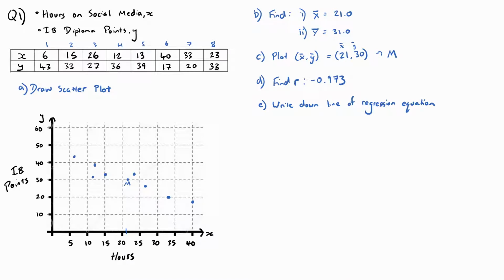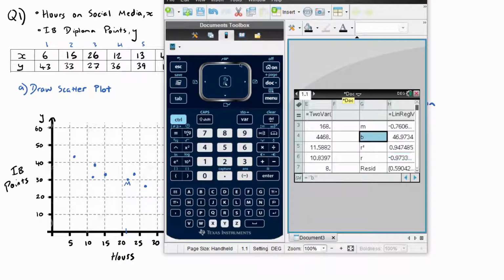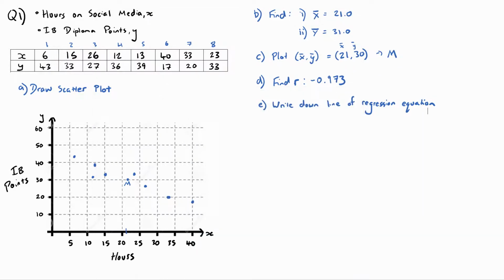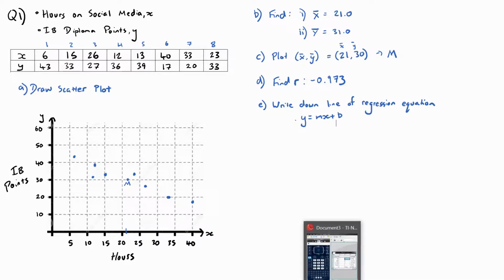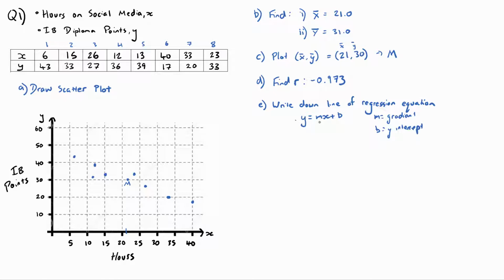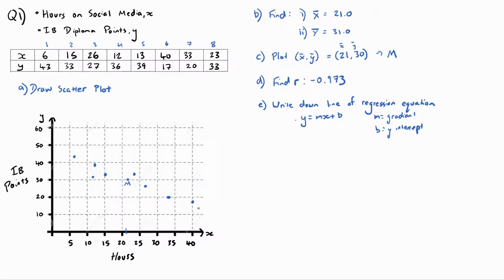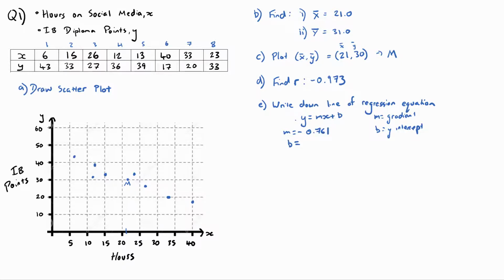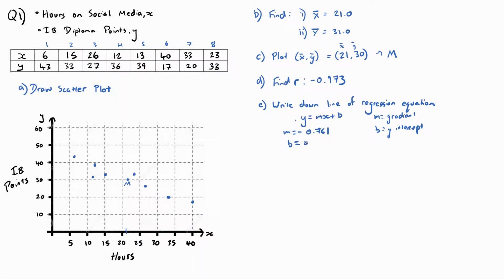Question 1e - Studies Nov16 Paper 2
More Past Exam Solutions and IB Maths resources can be found at revisionvillage.com